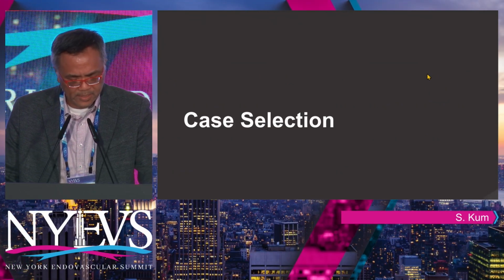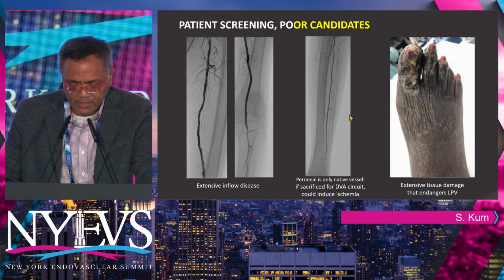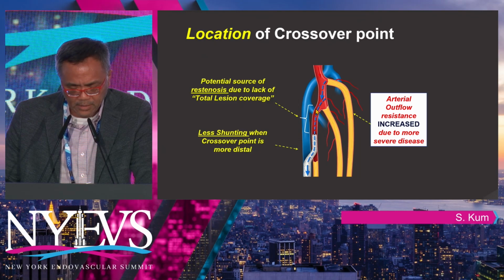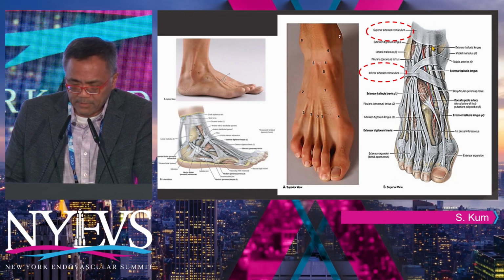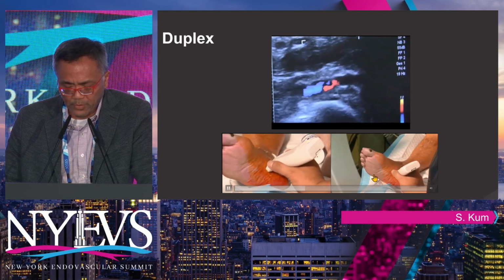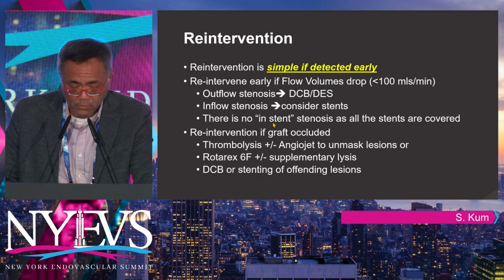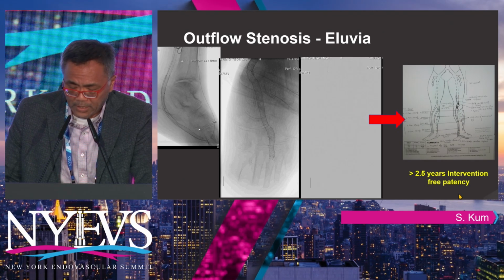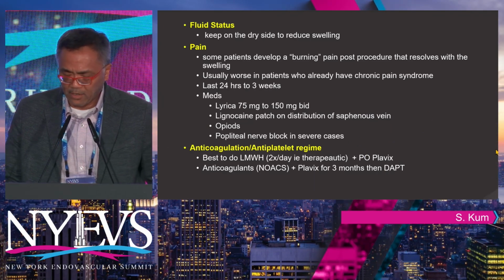TDAV Case Selection, Venous Evaluation, Techniques and Follow Up Steven Kum